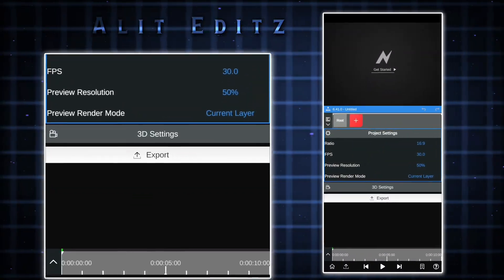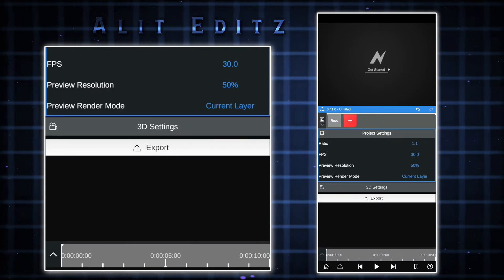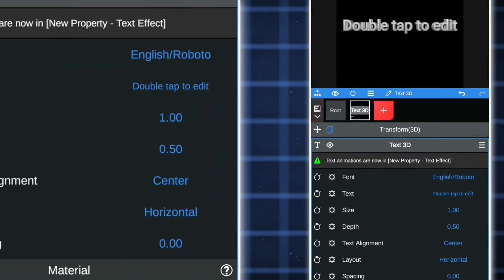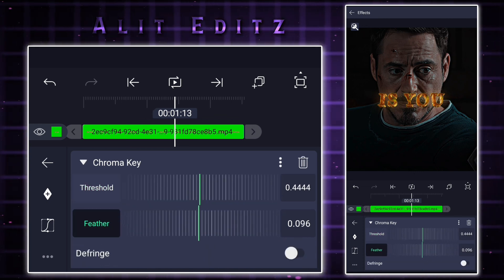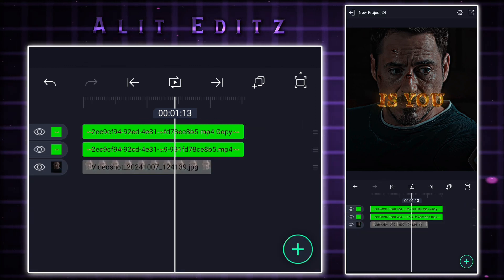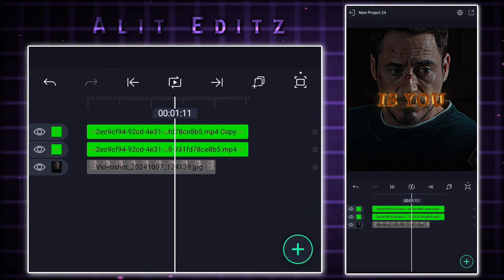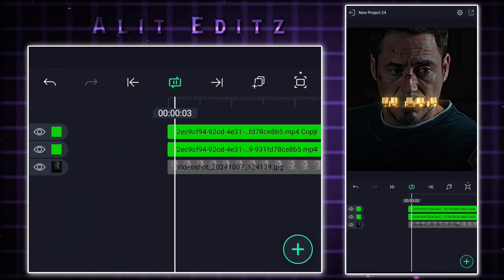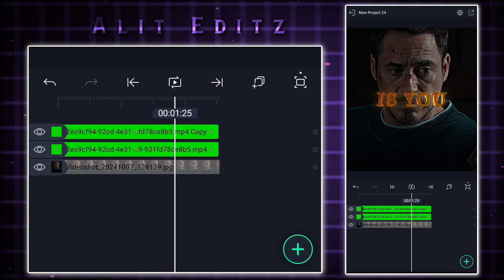Create 3D Text Like After Effects in Alight Motion x Node Video – Step-by-Step Tutorial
Create 3D Text Like After Effects in Alight Motion and Node video – Step-by-Step Tutorial

In this tutorial, I’ll show you how to create stunning 3D text effects in Alight Motion that look just like those made in After Effects! Whether you're new to Alight Motion or looking to improve your text animation skills, this video will guide you through each step.

🔹 What you'll learn:

How to design and animate 3D text
Techniques for creating shadows, lighting, and depth
Tips to make your text look professional and polished

📥 Download the project files : 👇

📱 Join my Telegram channel for more resources:

ℹ️ There Are Two Links Of Telegram If 1 Not Work Try Second One 🚫 👇👇